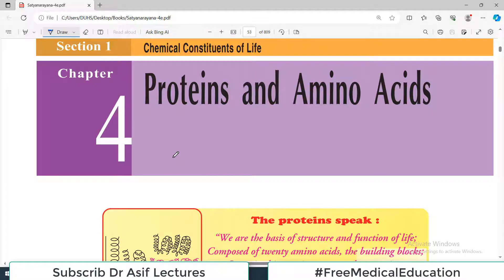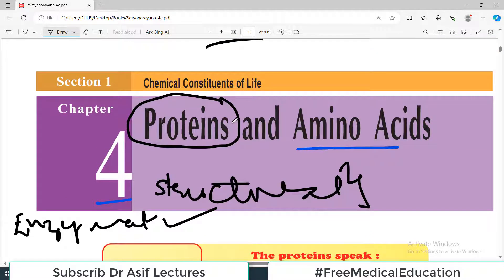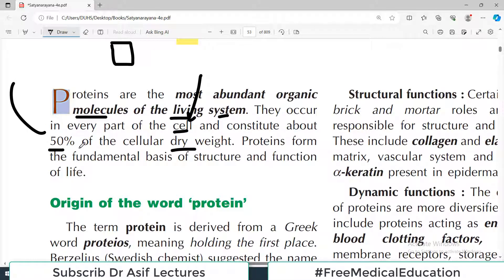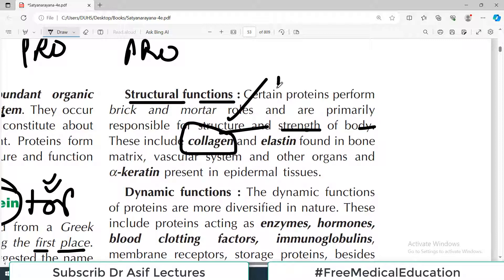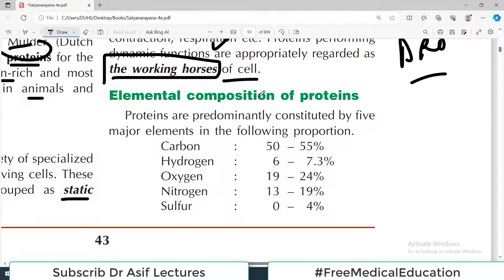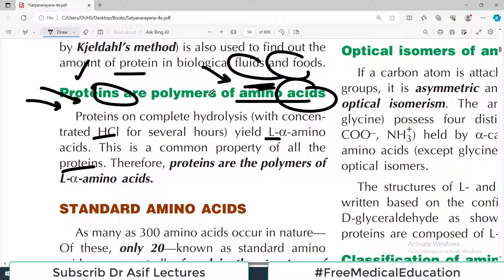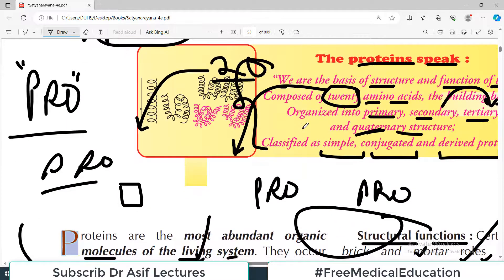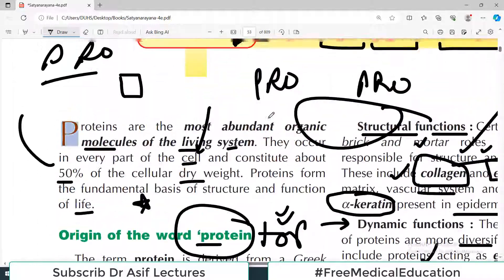Chp#4 (Part1) Satyanarayana Biochemistry | Introduction to PROTEINS | Dr Asif Lectures